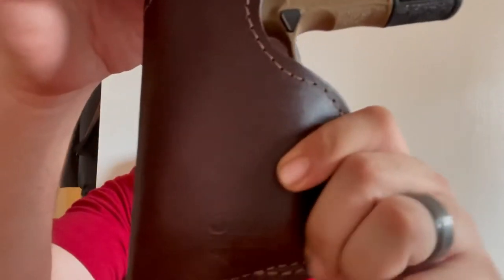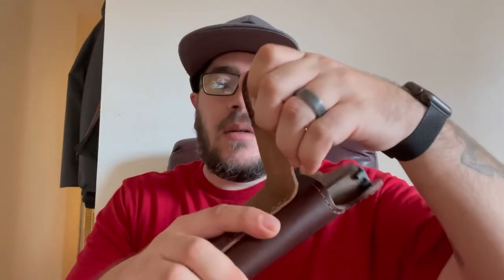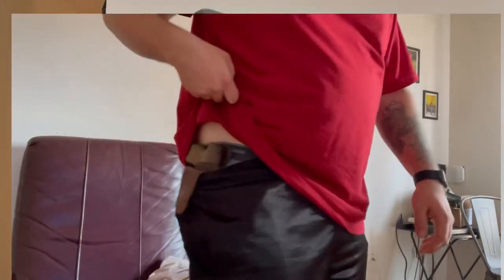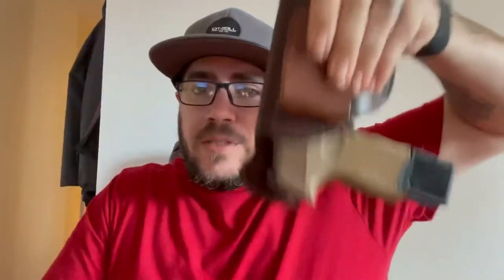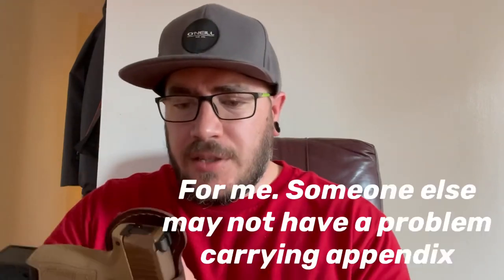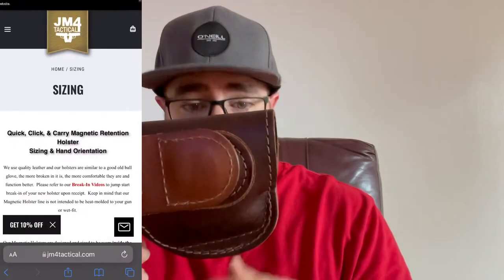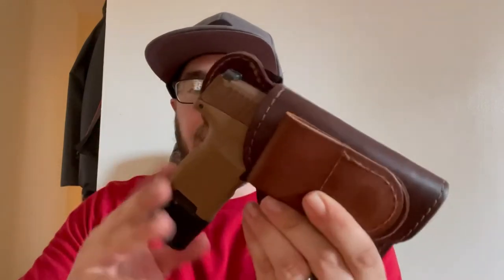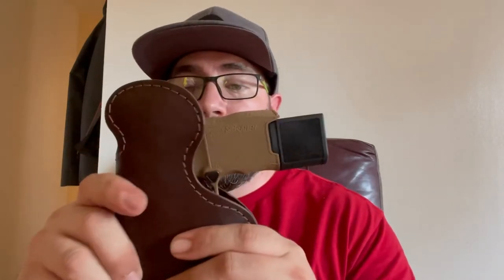Jm4 tactical high ride holster - my preferred holster choice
Review of the Jm4 tactical high tide holster.

Get yours directly from them.